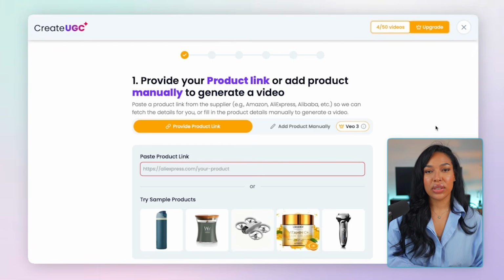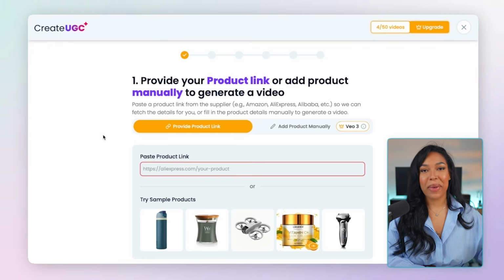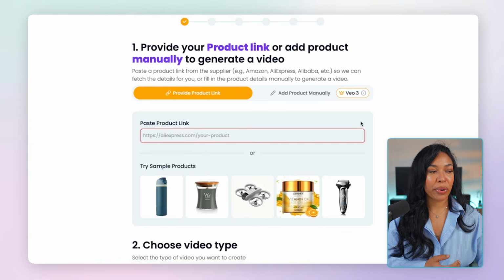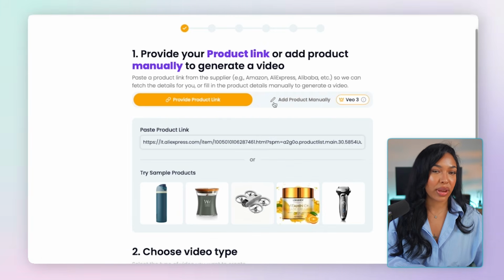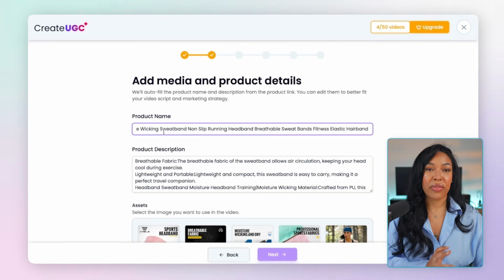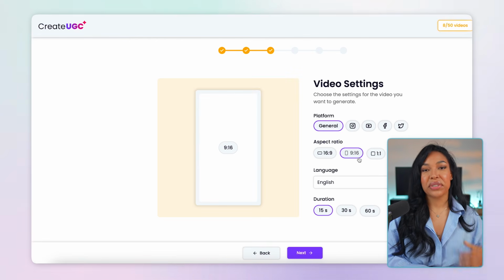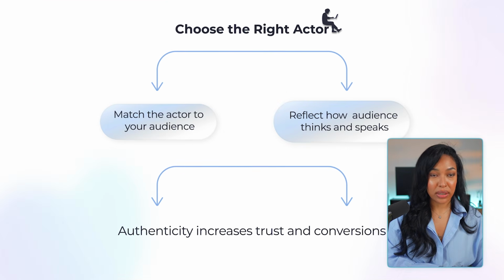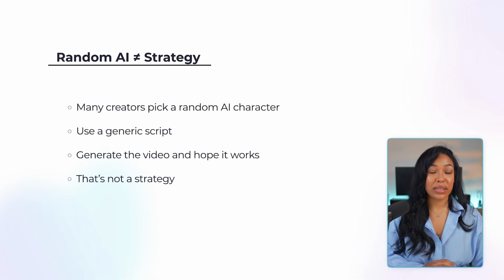Create AI UGC Ads in 5 Minutes (No Experience Needed)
In this video, I'll show you how to use an AI video generator to create effective ai ugc for your products!

⏱️ Timestamps
0:00 Intro
0:26 The Problem With Traditional UGC
1:01 What Makes a High-Converting UGC Ad
1:25 Intro to Create UGC (The Tool)
1:41 Step-by-Step Tutorial
3:32 Choosing the Right AI Actor
5:08 Customizing Your Script
5:54 Generating & Reviewing the Final Ad
6:35 Scaling Your Ads With AI
7:33 Outro

I only recommend tools or resources I personally use, have tested, or believe could genuinely help beginners.
This content is for educational and entertainment purposes only and should not be taken as financial, legal, or professional advice.
There are no guaranteed results when it comes to business, online income, or personal growth.
Everything shared here is based on personal experience and is not professional advice 💜
Thanks for supporting my channel and helping me continue to create free content 🫶🏼

Feel free to say hi 👋🏼 or ask a question below I’ll do my best to reply!